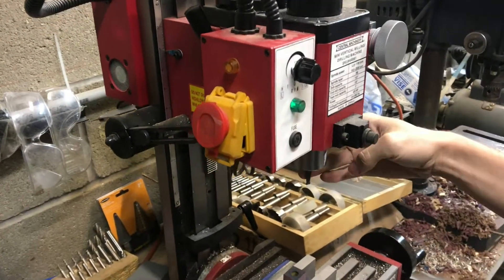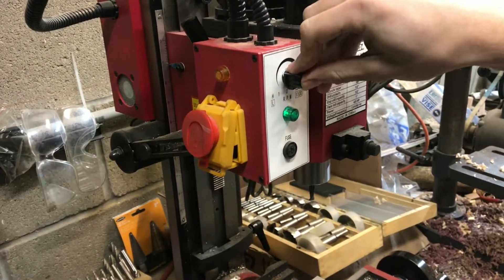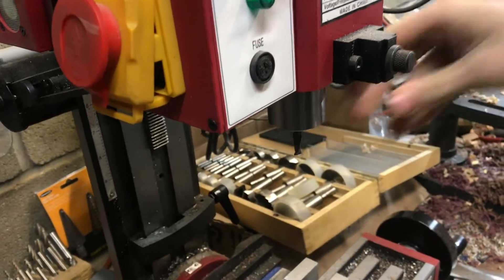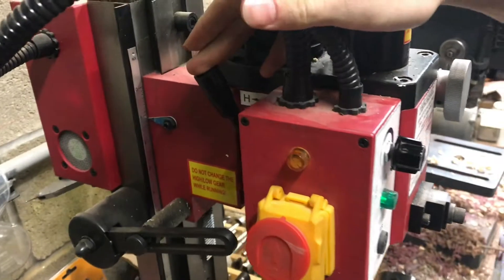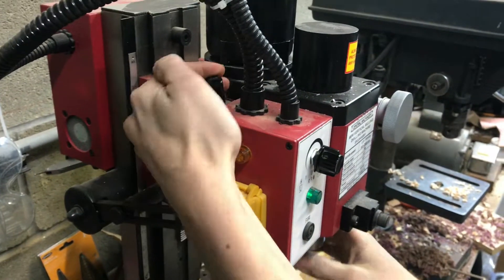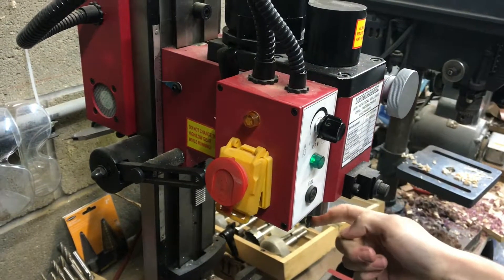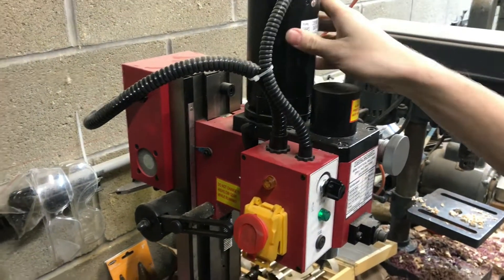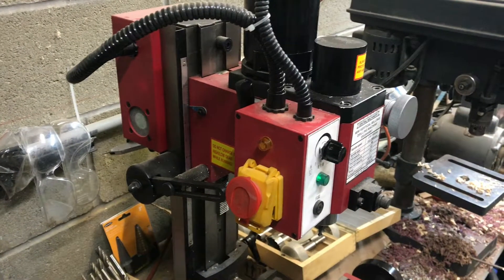(QUICK FIX) motor spins, but chuck does not on a harbor freight mini mill (44991)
If you turn on your harbor freight mini mill And the motor turns on but the Chuck doesn’t move, Don’t panic there is an easy fix to this problem. If you put a little bit of pressure on the hi or low gear lever then spin the chuck he will feel the gear engage. Then turn the motor on again, and everything works. It’s a real easy thing to overlook, if you’re used to a drill press that does not have a gearhead inside of it.

03947 Homier Mini Mill
44991 Harbor Freight Mini Mill
7877 Cummins Mini Mill
82573 Micro-Mark Mini Mill
G8689 Grizzly Mini Mill